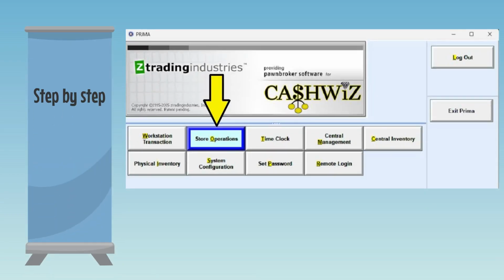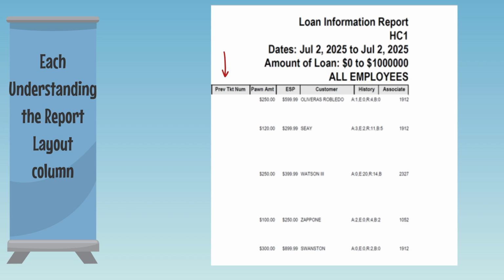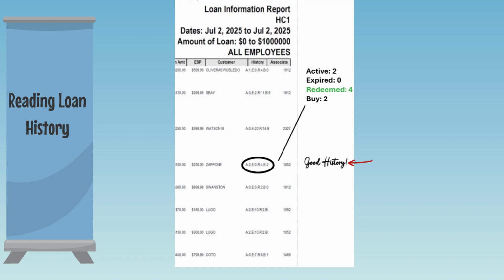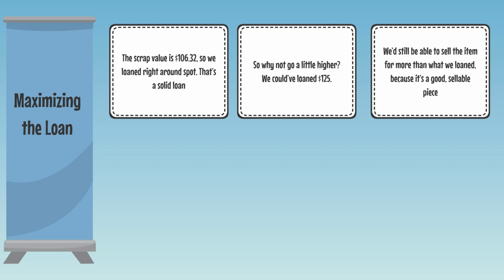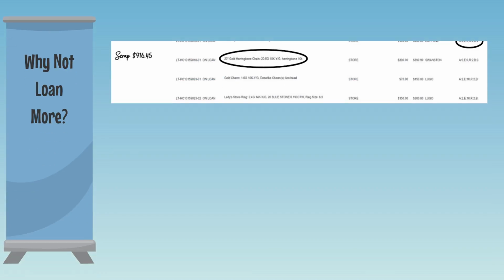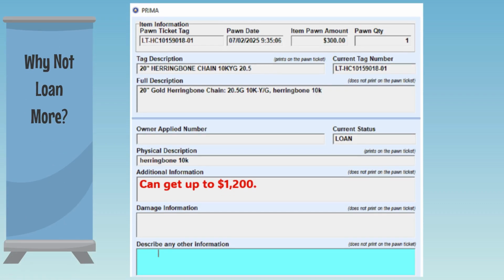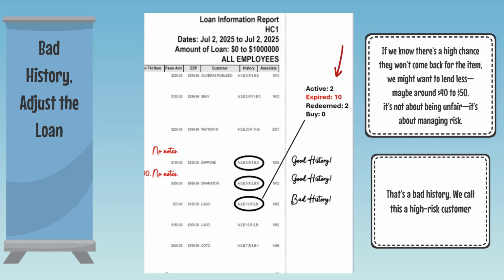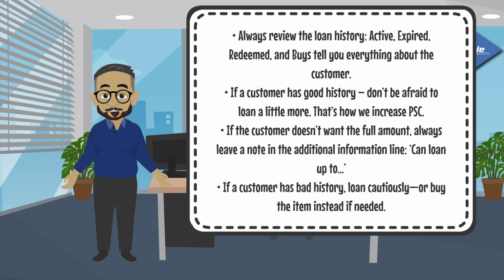Prima Report-Pawn Walks